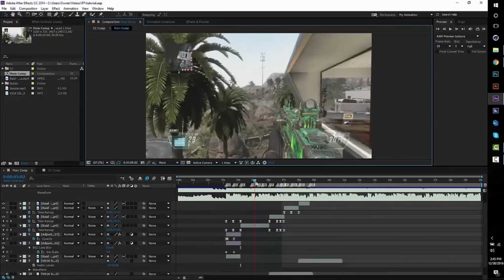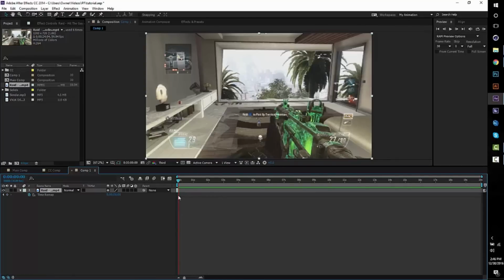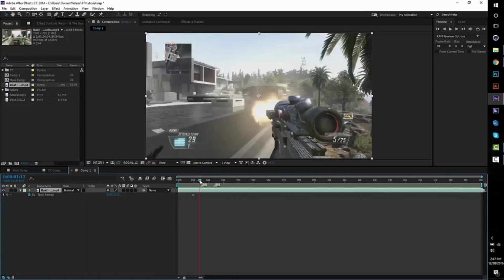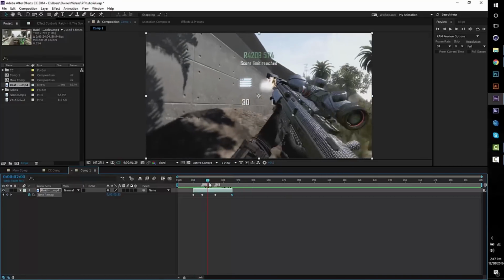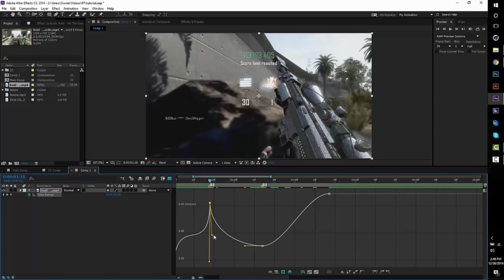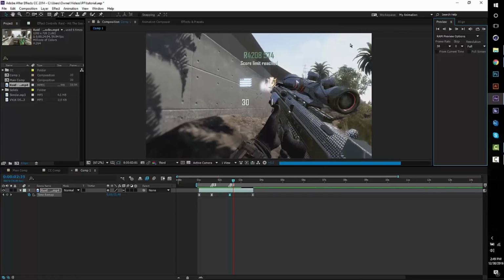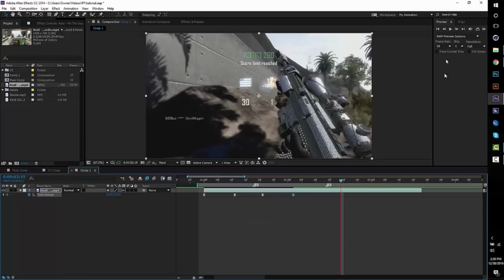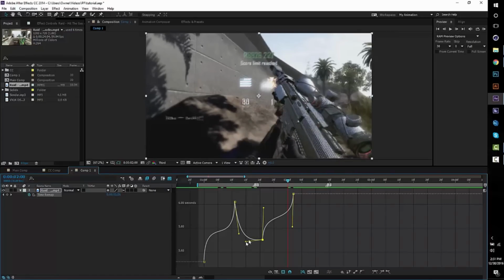After Effects Tutorial - Rewind Effect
Pretty easy one for today ;)